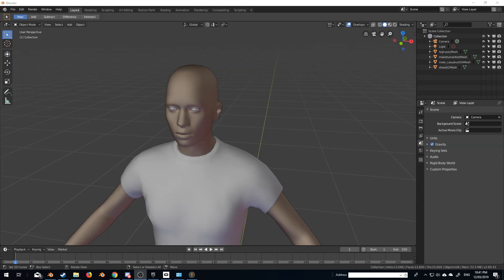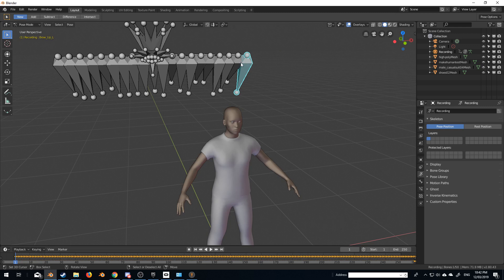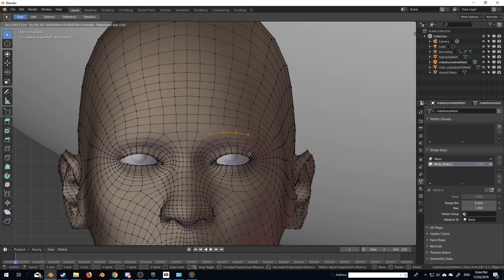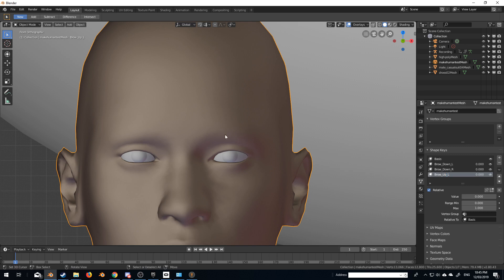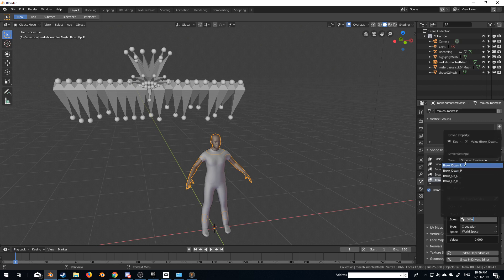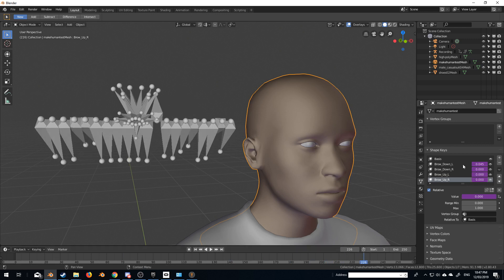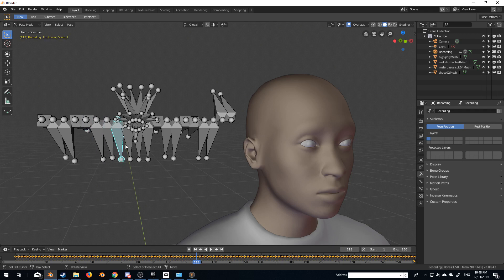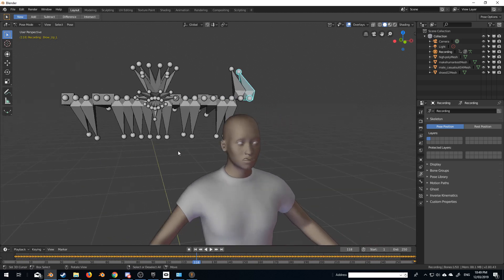Blender 2.8 - Facial Motion Capture Setup Tutorial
I go through the process of setting up shape keys in blender 2.8 for character models and importing facial motion capture data.

The facial motion capture data that I used is from brekel.com

the character that I used is from makehuman